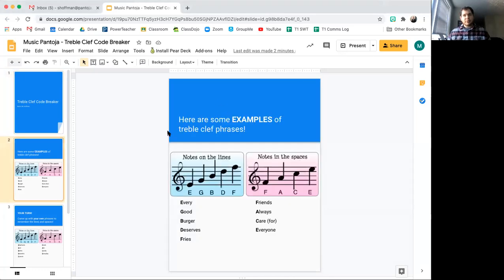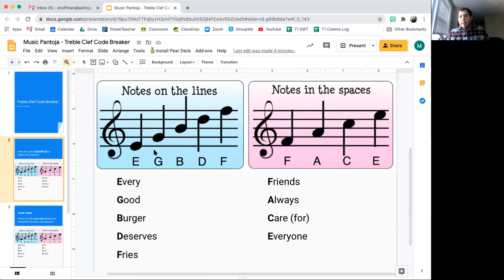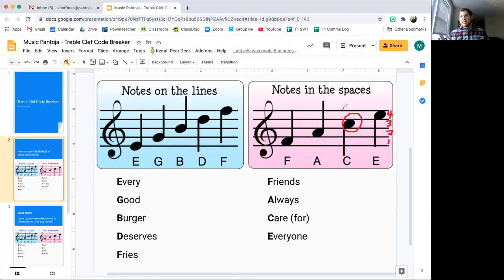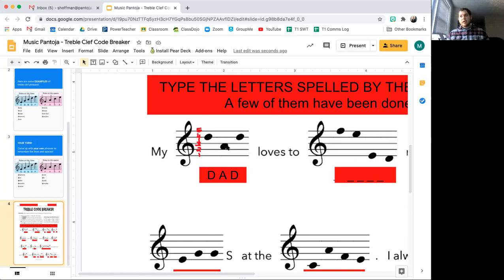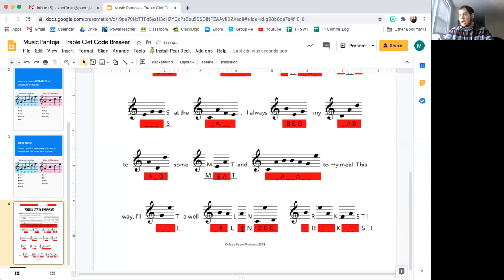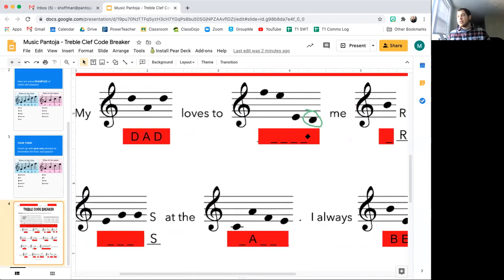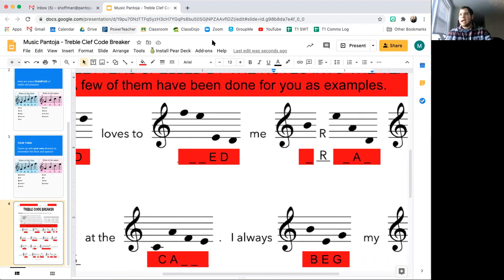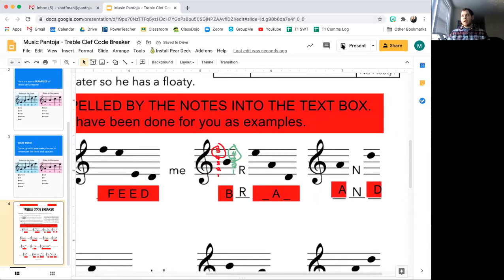Treble Clef Code Breaker – Walkthrough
This is a walkthrough of the Treble Clef Code Breaker Assignment. The answer key is posted on Google Classroom.